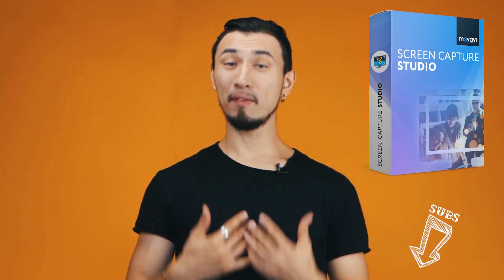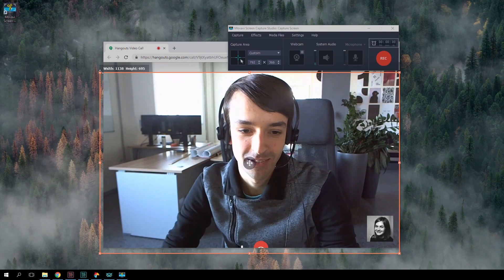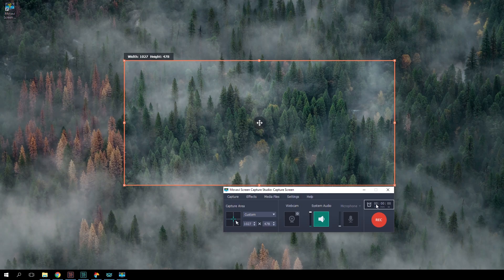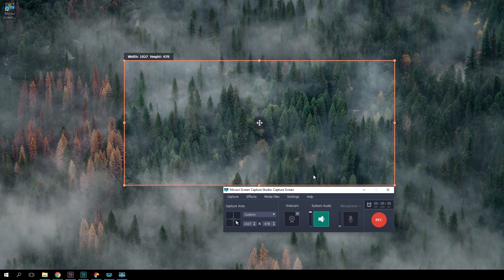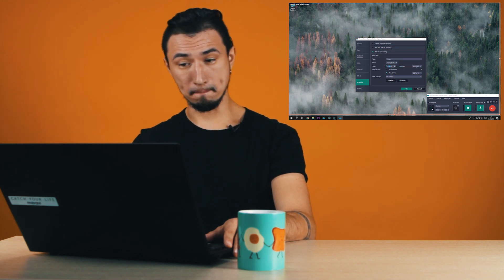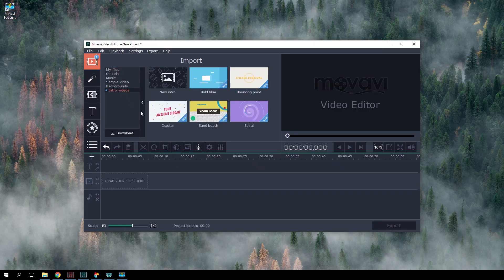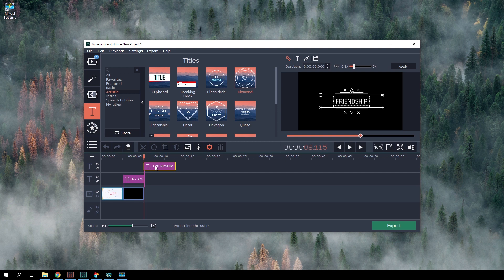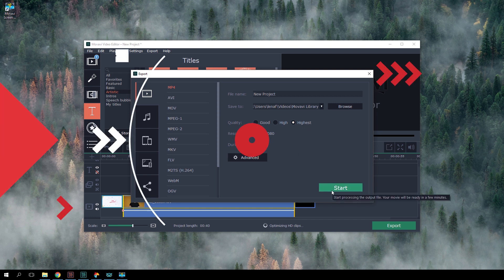Movavi Screen Capture Studio 10 | What’s new?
The Movavi Vlog has posted many helpful tutorials on using Movavi products. Learn how to enhance your videos, manage screen capture settings, and edit your photos.

What’s new in Movavi Screen Capture Studio 10?

Movavi Screen Capture Studio 10 was made for screencast recording, capturing video from your computer or laptop display. This kind of software also gives you the opportunity to record streaming videos from the internet, as well as webinars, online video courses, streams, or even Skype video conversations with no problems. The program also includes a built-in video editor, so you can create not just a screen recording but also enhance your video clips.

What’s special about the 10th version of Movavi Screen Capture Studio? The program has a much-improved design. It’s now a lot more convenient and pleasant to use, so you can focus on capturing flawless screencasts and enhancing them with the built-in video editor.

CAPTURE TIME PLANNER. Now you can create a schedule for multiple recordings ahead of time - the program will run and stop by itself at the times you set.

MULTITRACK. Now you can create additional video, audio, and title tracks. In earlier versions, clips on additional tracks were attached to the main track, but in the new version you can detach clips and place them on separate tracks.

FAST TRACK HD. The Fast Track HD method noticeably speeds up work with high quality videos such as Full HD and 4k. During editing, the program creates smaller copies of the files to show in the preview window. After the video has been exported, you have the full quality videos.

Check out a couple of episodes on the Movavi Vlog covering how to capture screencasts with Movavi Screen Capture Studio: